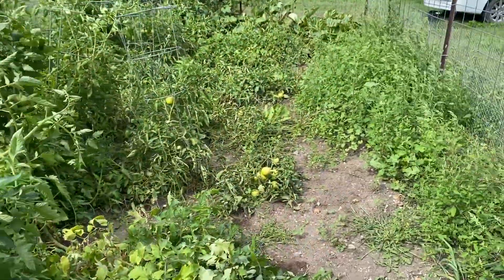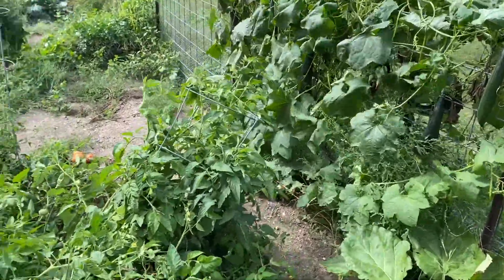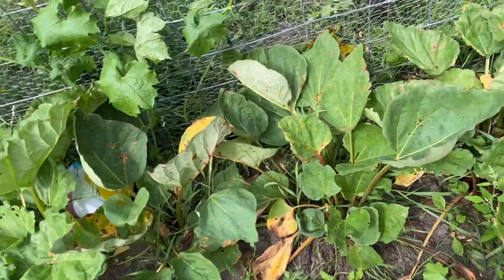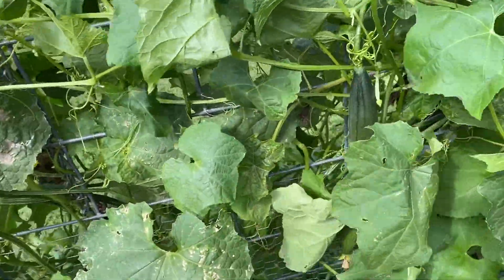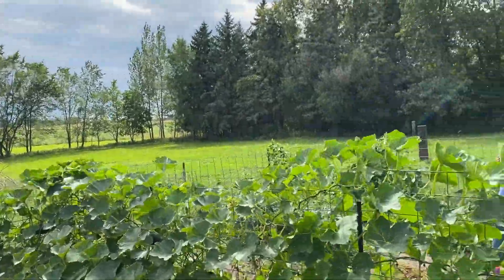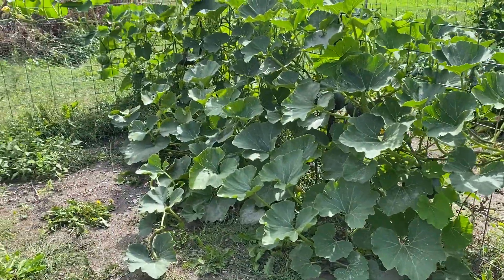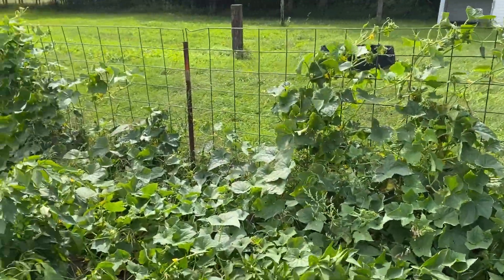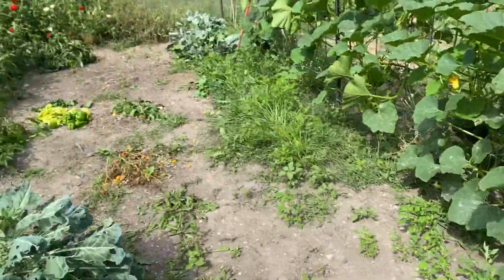Easy breeze gardening Sunday + with a splash of garden humor!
Who knew one could have a tomato jungle and everything expanding so quickly, but with the right sunlight our garden was more than what we ever expected!